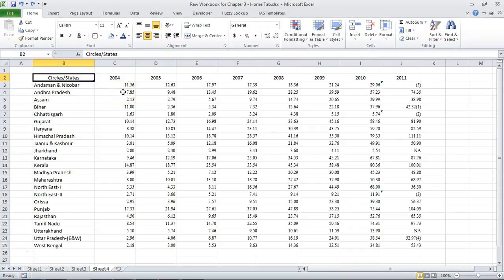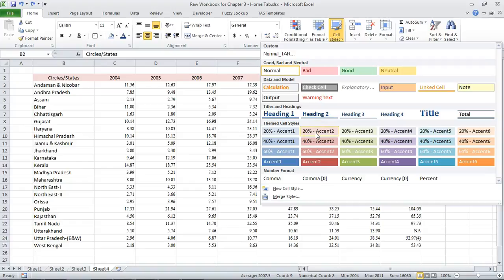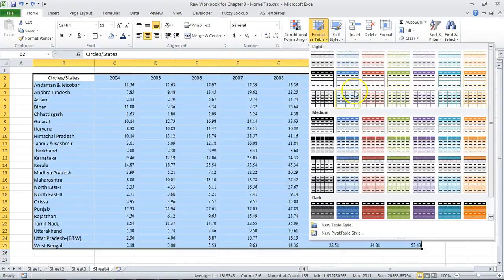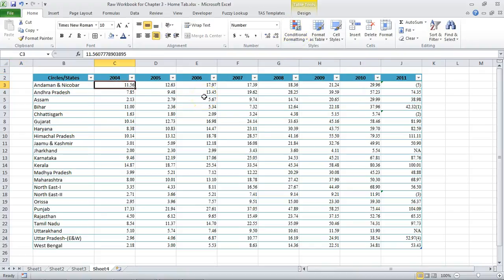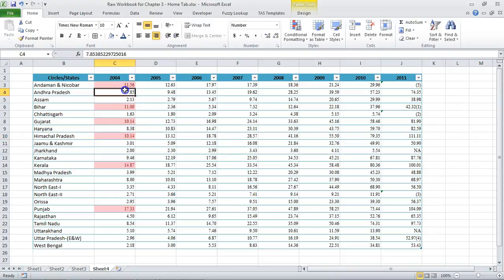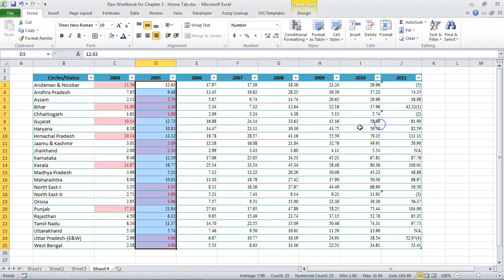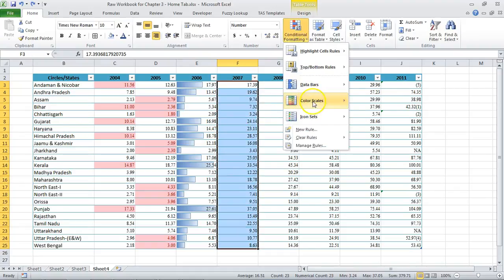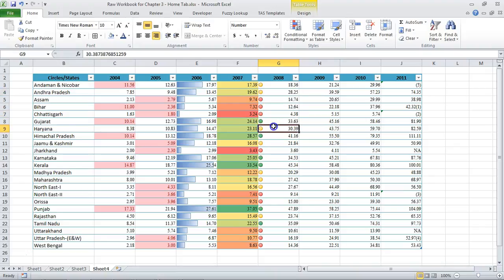0206 Home Tab Functionalities Styles Group